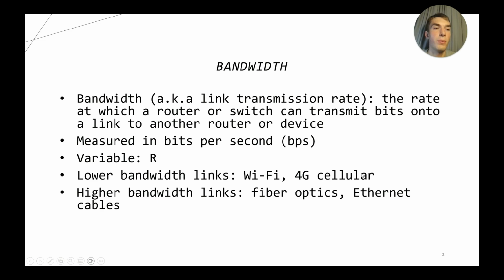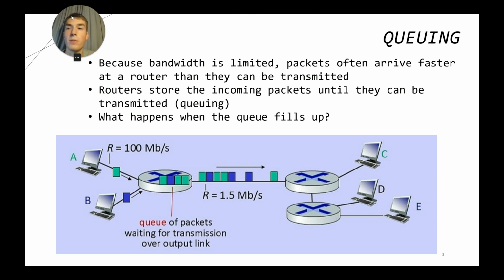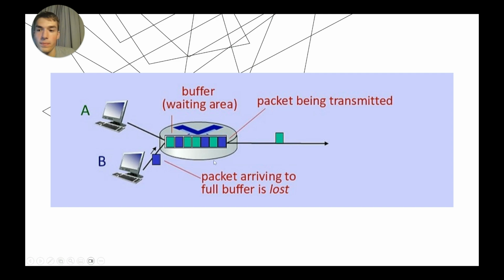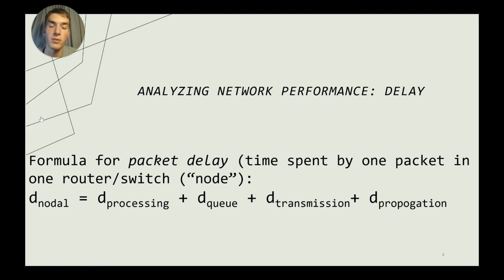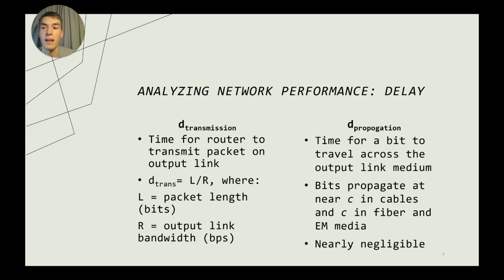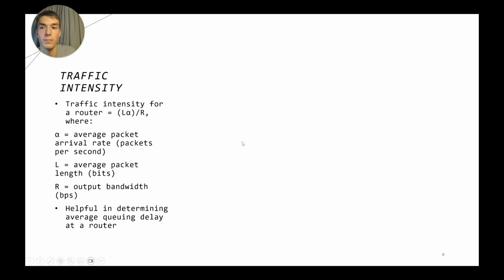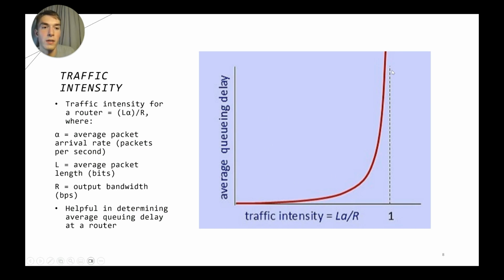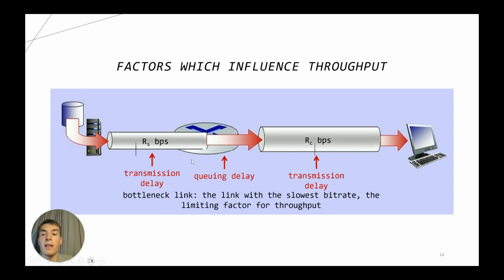Intro to Computer Networking, Part 4: Network Performance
Welcome back to Intro to Computer Networking, a series covering the fundamentals of computer networking. This video will cover a dfactors on network performance and how said performance is analyzed.